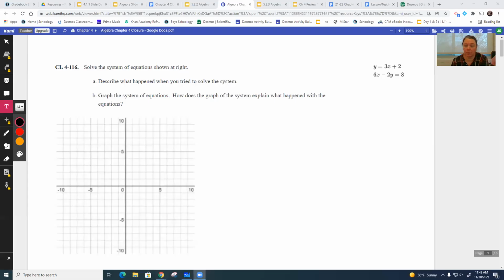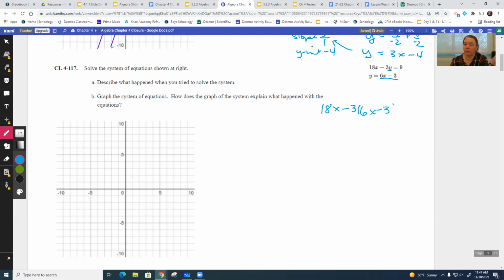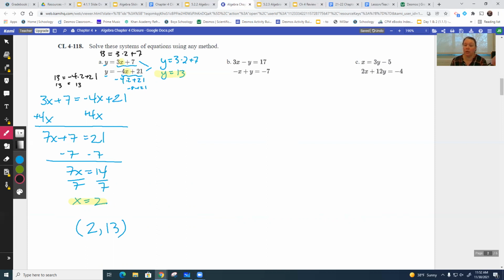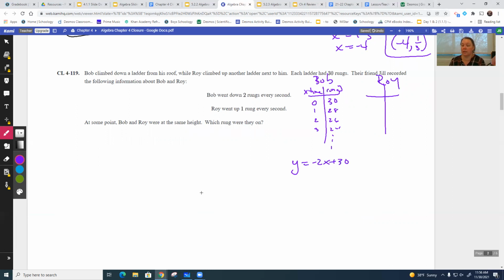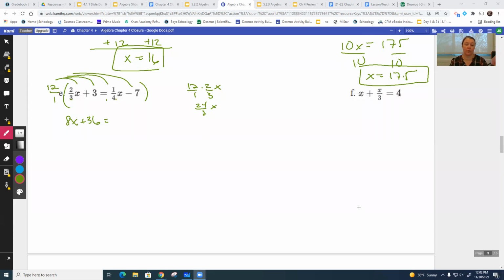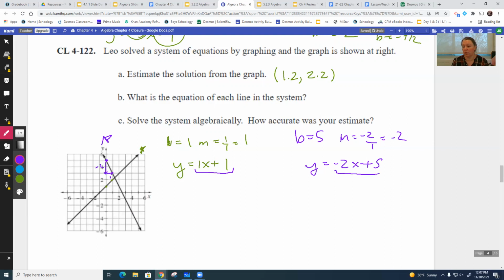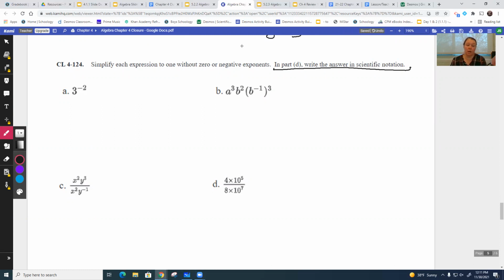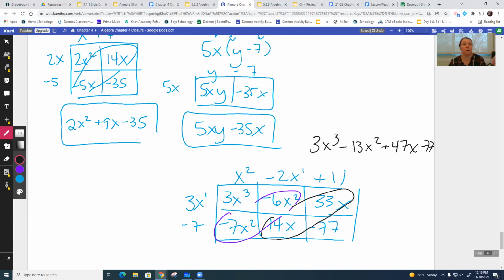CCA Chapter 4 Closure